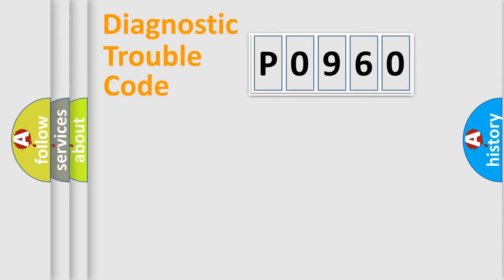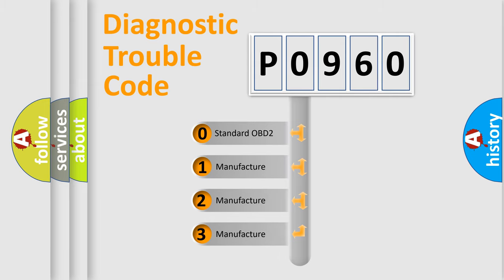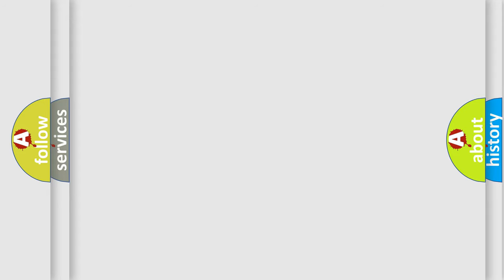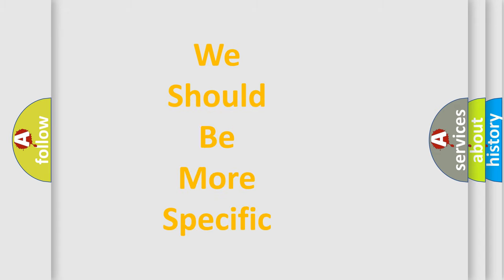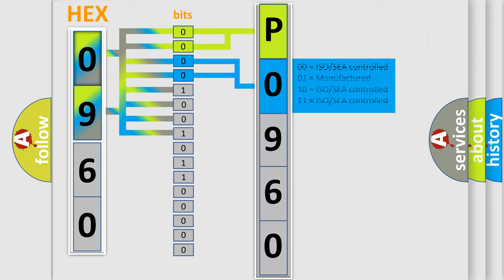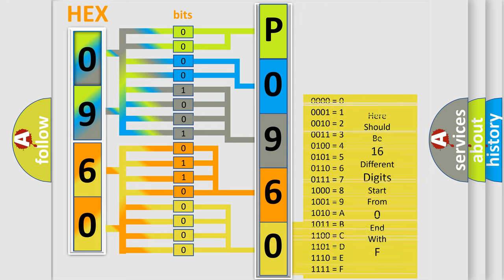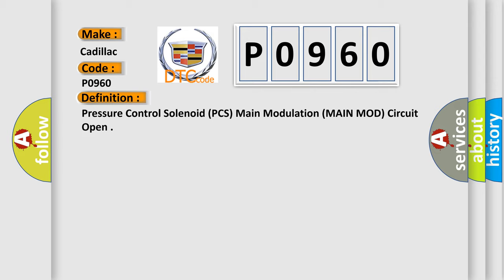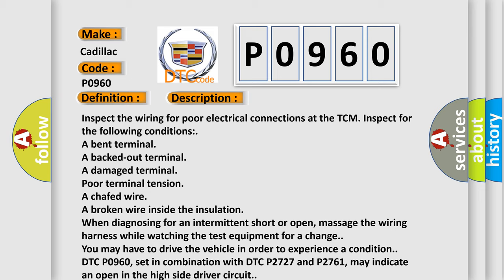DTC cadillac P0960 Short Explanation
Contents:
0:21 Basic DTC analysis according to OBD2 protocol standard.
1:48 Insight into programming
2:58 A diagnostically understandable description of the Diagnostic Trouble Code
3:05 Basic error definition

Make:
Cadillac
Code:
P0960
Definition:
Pressure Control Solenoid (PCS) Main Modulation (MAIN MOD) Circuit Open
Cause:
Inspect the wiring for poor electrical connections at the TCM. Inspect for the following conditions:
A bent terminal
A backed-out terminal
A damaged terminal
Poor terminal tension
A chafed wire
A broken wire inside the insulation
When diagnosing for an intermittent short or open, massage the wiring harness while watching the test equipment for a change.
DTC P0960, set in combination with DTC P2727 and P2761, may indicate an open in the high side driver circuit.